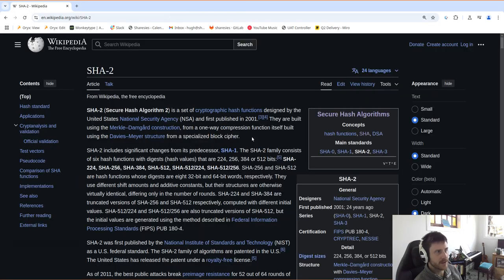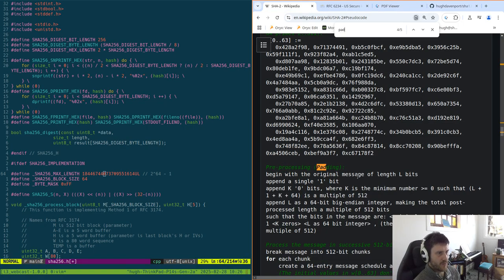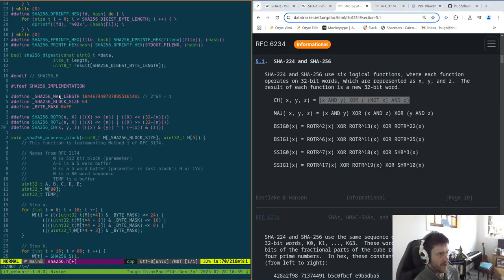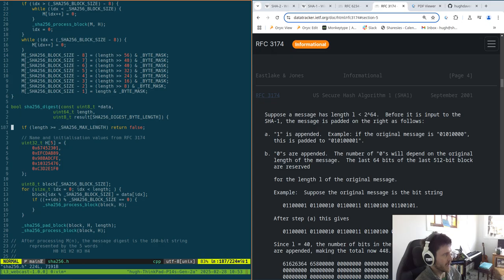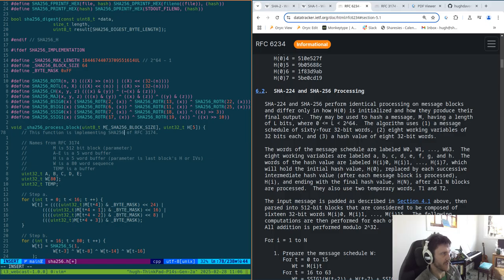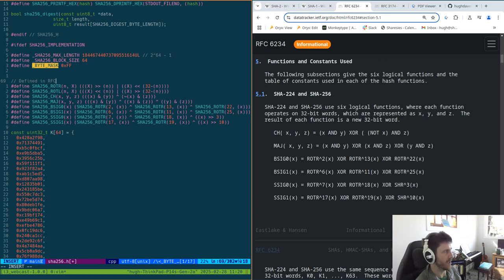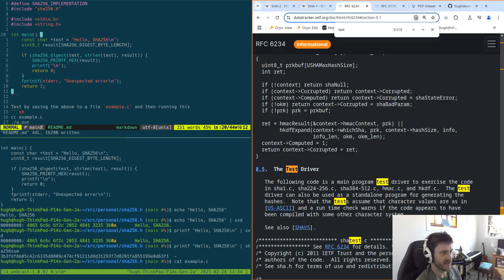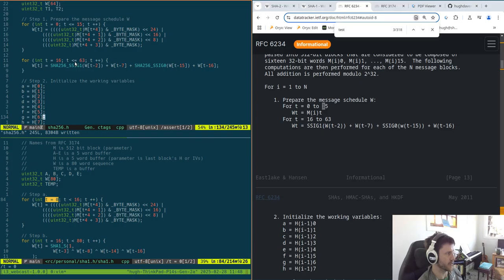OK, so I implemented SHA-256 hashing